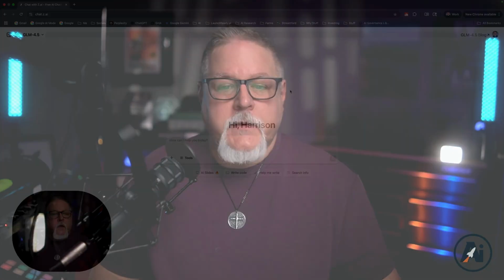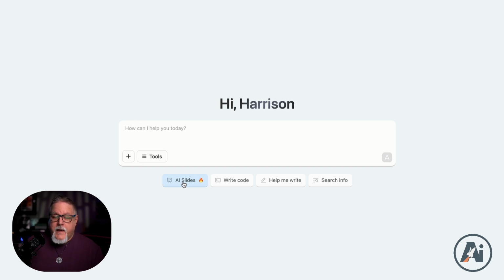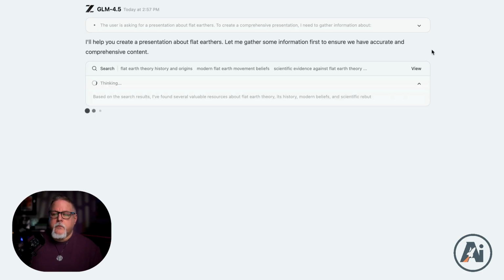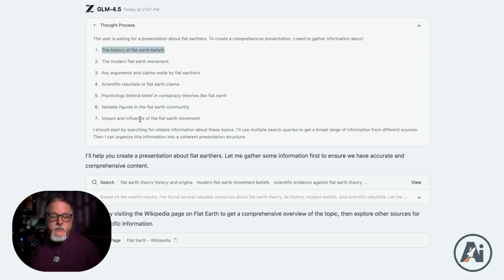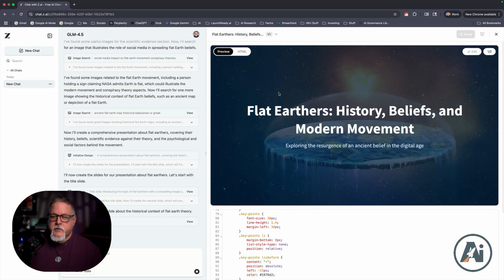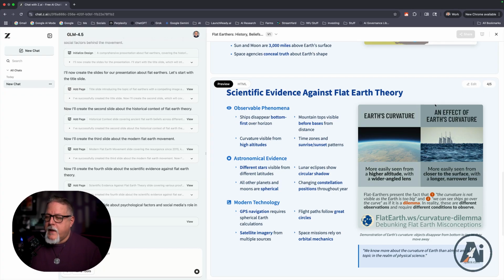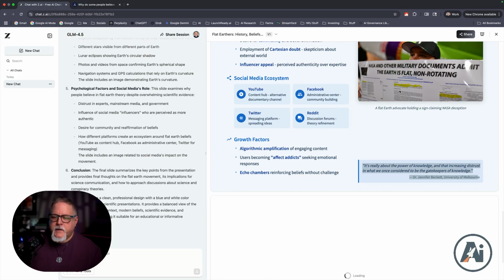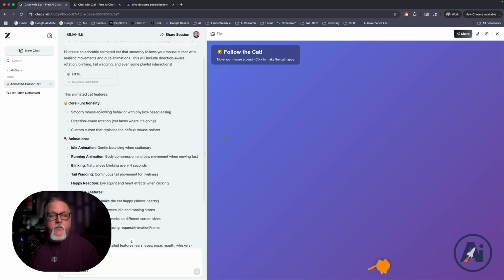The #1 FREE AI Tool You Need to Try Now for Instant Results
Join Harrison Painter in this exploratorial of a new, free AI tool! He demonstrates its features, making it easy to see how it compares to other AI tools. Check out this casual walkthrough to see if this is one of the best ai tools for you.

🔹 What We'll Explore:
• First impressions of z.ai interface
• Creating an AI-generated slide presentation on flat earthers
• Writing code for an animated cat that follows your cursor
• Comparing z.ai to other AI tools like ChatGPT and Gemini

🔹 Key Features of z.ai:
• 100% free with no visible payment plans
• Chat history functionality
• Image upload capability
• Web search integration
• AI slide creation tool
• Code generation for websites
• Available API for integration

🔹 My Honest Thoughts:
This tool is genuinely impressive, especially considering it's completely free. The slide creation feature produced professional-looking results quickly, and the code generation worked flawlessly. While it may not have all the advanced features of paid platforms, z.ai offers incredible value for anyone looking to experiment with AI technology.

00:00 - Introduction to z.ai
01:15 - First look at the interface
02:30 - Creating AI slides about flat earthers
06:45 - The slide results and quality
09:20 - Writing code for an animated cat
11:30 - Testing the animated cat code
12:40 - Final thoughts and wrap-up